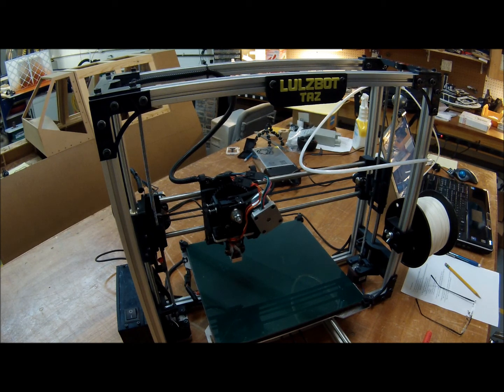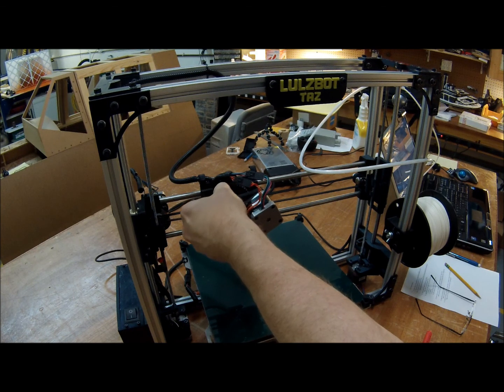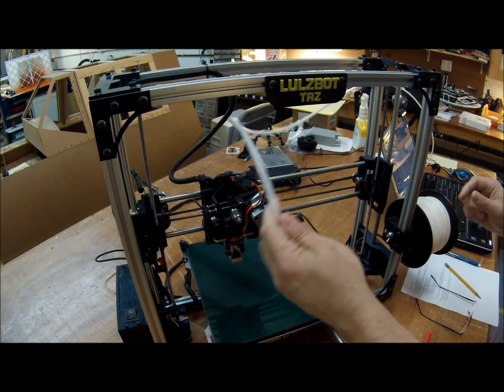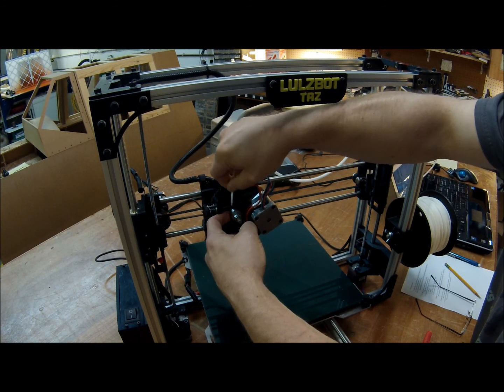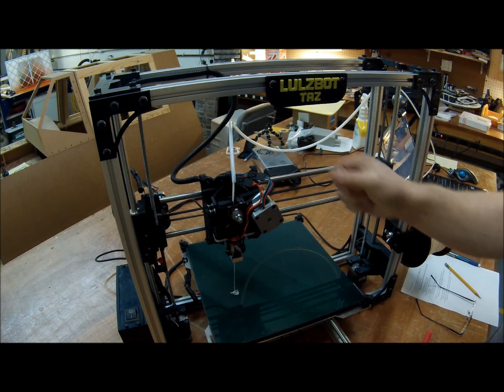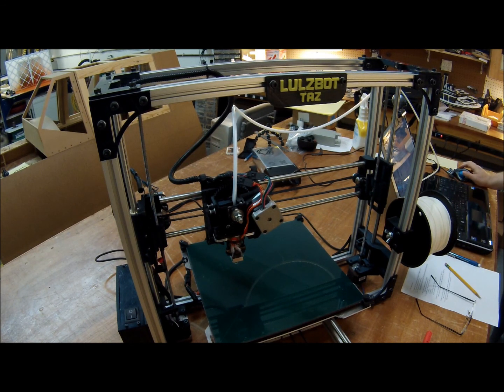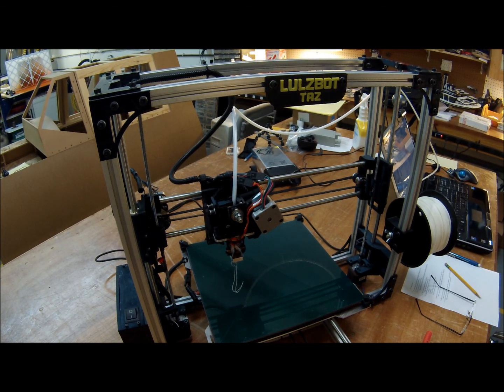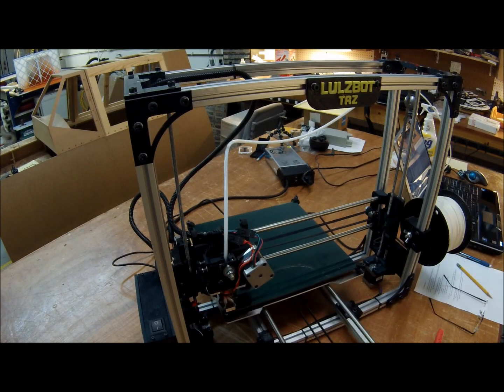Lulzbot TAZ Unboxing & Setup, Part Two.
This is a shorter video that illustrates how filament is loaded and ends with a test print of the Lulzbot octopus!